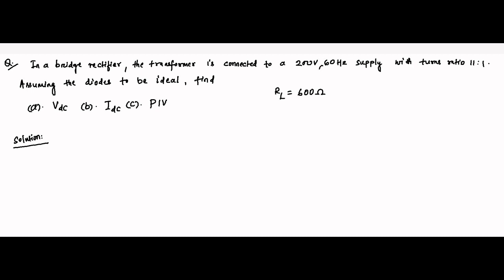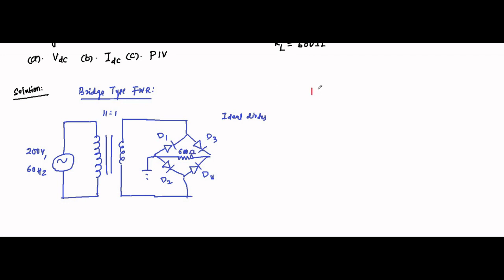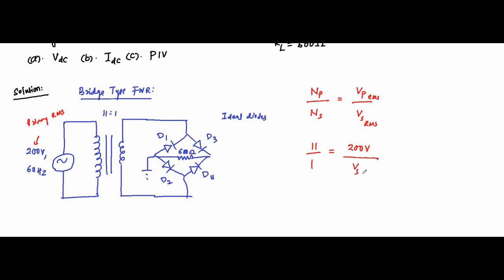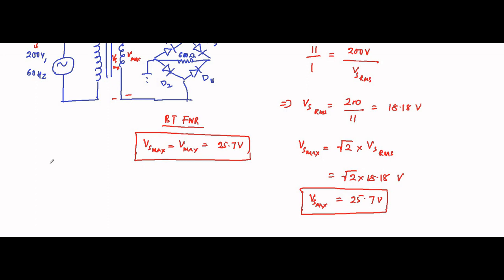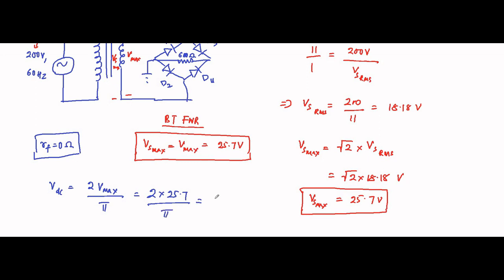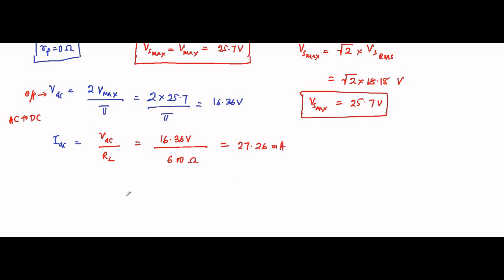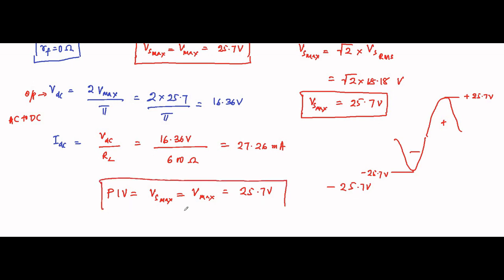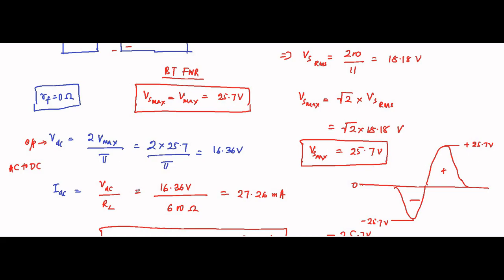Diode Circuits | Full Wave Rectifier | Question 10 | Analog Electronics